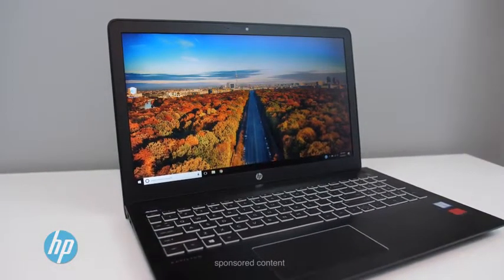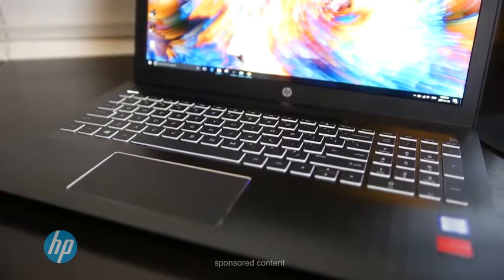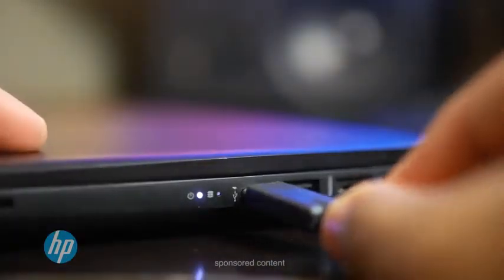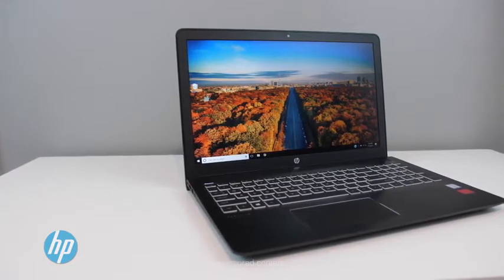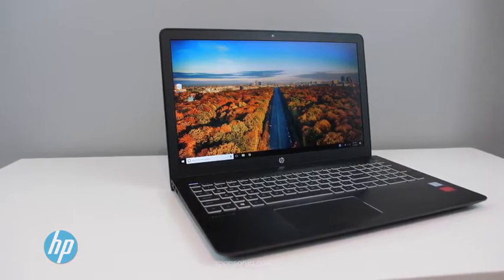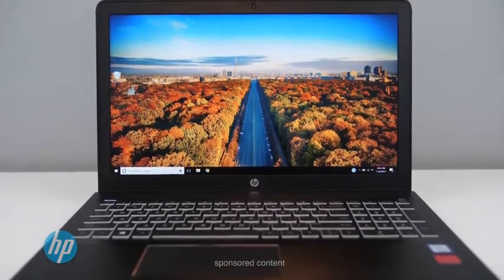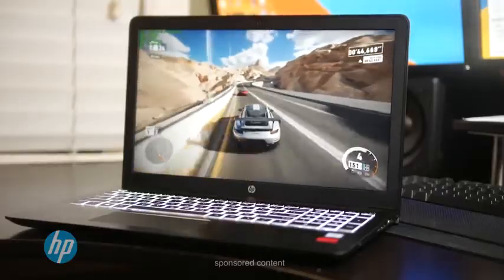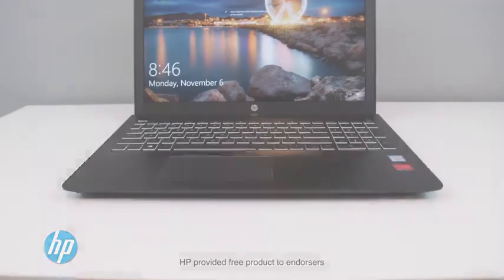HP Pavilion Power 15-inch Laptop, Intel Core i7-7700HQ , AMD Radeon RX 550, 12GB RAM, 1TB hard drive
HP Pavilion Power 15-inch Laptop, Intel Core i7-7700HQ , AMD Radeon RX 550, 12GB RAM, 1TB hard drive, Windows 10 (15-cb071nr, Black), Gaming

Processor: 7th Generation Intel(R) Core(TM) i7-7700HQ Processor, Quad-Core, 2.8GHz up to 3.8GHz; Powerful performance keeps up with your multitasking demands and enables new ways to interact with your PC.

Graphics: AMD Radeon RX 550 with 2 GB GDDR5 dedicated graphics and 8134 MB total graphics memory; Experience the power of discrete graphics, featuring Polaris architecture and DirectX 12 performance.

Display: 15.6-inch diagonal Full HD (1920x1080) IPS anti-glare WLED-backlit; Enjoy vibrant, crystal-clear images with 178-degree wide-viewing angles.

Memory: 12GB DDR4 SDRAM; Designed to run more efficiently and more reliably at faster speeds.

Hard drive: 1TB 7200RPM Serial ATA; Store videos, songs and photos on your PC for easy access.

More productive. Windows 10 is the best for bringing ideas forward and getting things done.

Battery life: Up to 10 hours and 30 minutes (mixed usage), up to 9 hours (video playback); Keep going without worrying about recharging.

Feel-good style: Crafted for comfort and style from the elevated keyboard to the bold design✓Creation and gaming: Take on any activity from making digital art to conquering new worlds✓Power through your day: Long battery life and a 90 percent charge in 90 minutes✓Sleek design: Easily take a thin and light laptop from room to room or on the road✓Full high-definition display: 2 million pixels for crystal-clear visuals and vibrant image quality15.6-inch diagonal15.6-inch diagonalTouchscreen: Pinch, zoom, and swipe to intuitively control your PC right from the screen✓Select models onlyA truly powerful audio experience: Dual HP Speakers, HP Audio Boost, and tuning by B&O PLAY✓✓Serious storage: Save content directly on your laptop and bring it with you✓AMD or NVIDIA discrete graphics: The power you need for a fast, smooth gaming experience✓Backlit keyboard: Keep going comfortably even in darker environments✓

Price$929.00$92900$579.00$57900$721.98$72198$313.40$31340Sold ByBuysmart(we record serial number)Cilantro TechAmazon.comAmazon.comcomputer memory size12 GB16 GB8 GB4 GBProcessor (CPU) ManufacturerIntelIntelIntelAMDProcessor (CPU) Speed2.8 GHz3.6 GHz2.4 GHz3.5 GHzDisplay Resolution Max1920 x 1080 pixels1366 x 768 pixels1920 x 1080 pixels1920 x 1080Display Size15.6 in15.6 in15.6 in15.6 inDisplay TechnologyLCD——LEDHard Disk Size1,000 GB512 GB512 GB128 GBItem Dimensions9.93 x 14.88 x 0.95 in—14.29 x 10.02 x 0.94 in14.31 x 9.74 x 0.71 inItem Weight4 lbs—4.84 lbs3.97 lbsOperating SystemWindows 10Windows 10 HomeWindows 10Windows 10 HomeProcessor Count4412System RAM TypeGDDR5DDR4 SDRAMSODIMMDDR4 SDRAMWireless Compatibility802.11b, 802.11g—Bluetooth802.11ac